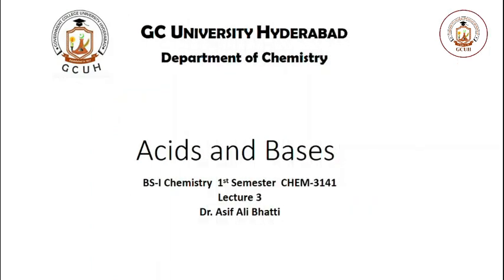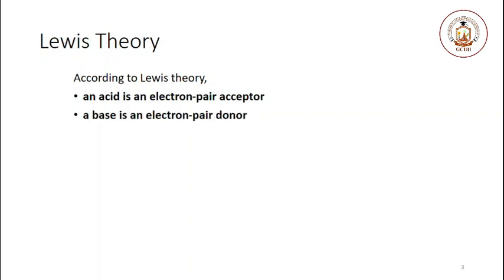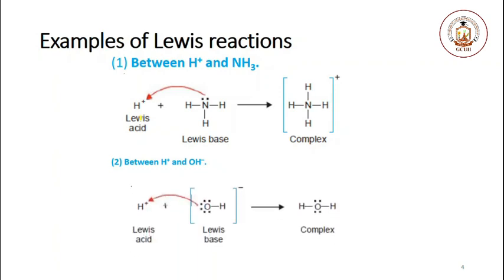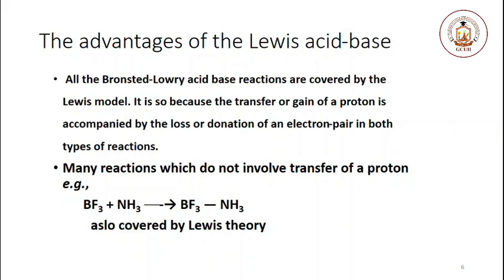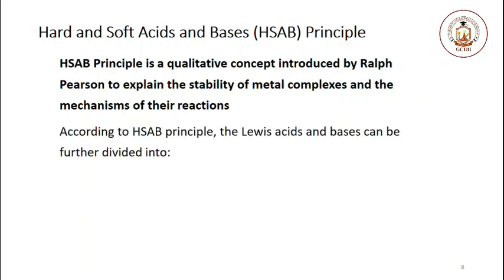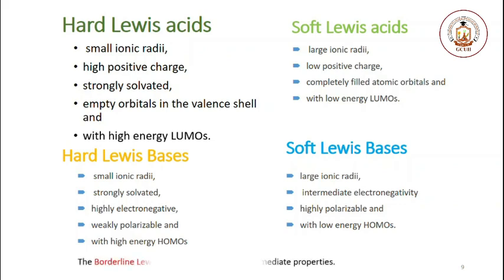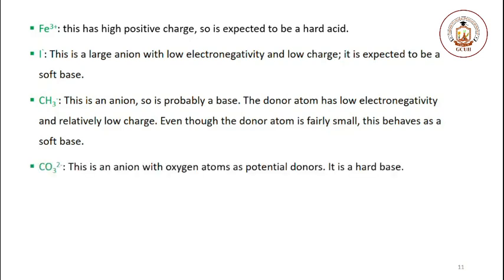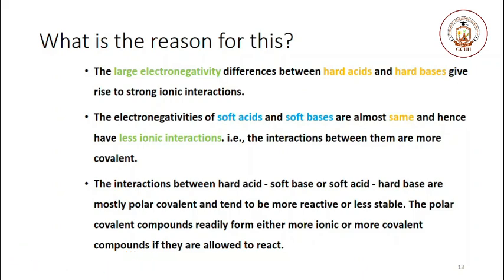CHM-3141 Acids & Bases - Inorganic Chemistry Lecture # 03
In this Lecture Dr. Asif Ali Bhatti Explain the topic Acids & Bases.

Subject Code: CHM-3141
Subject Name: Inorganic Chemistry